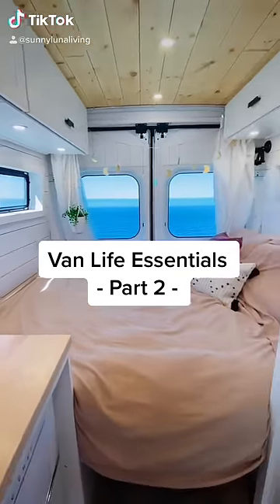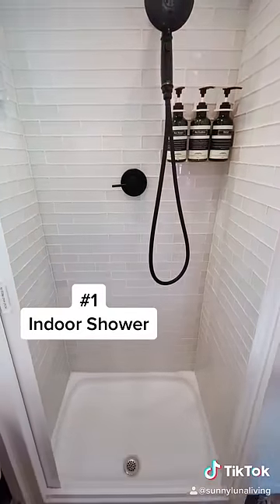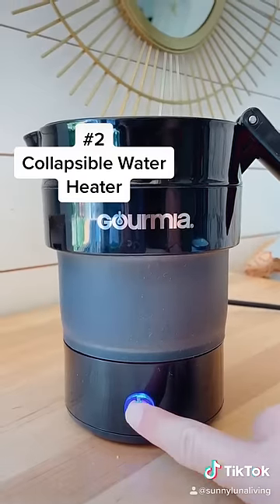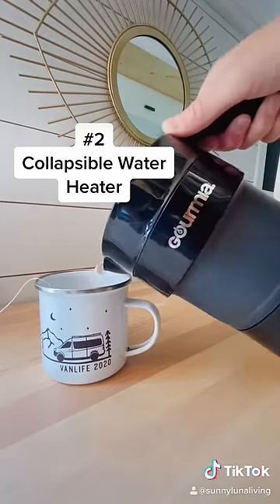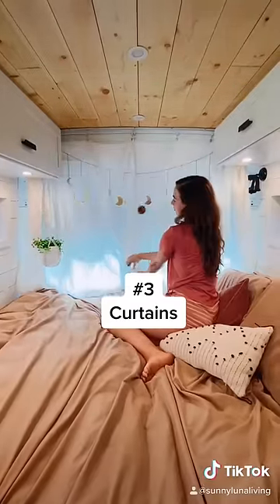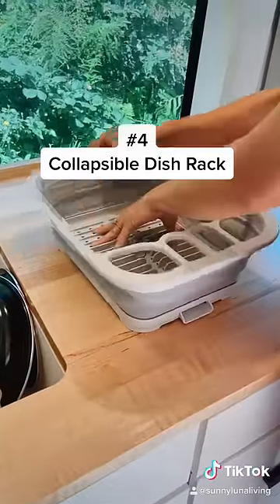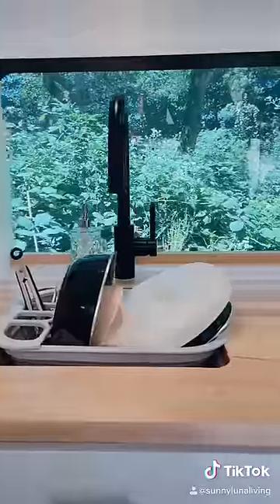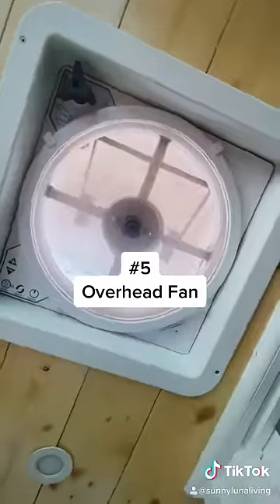Van Life Essentials - Part 2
More amazing van life essentials we could not live without!